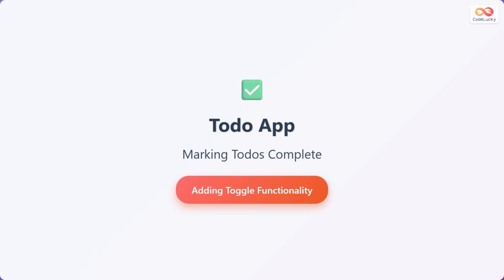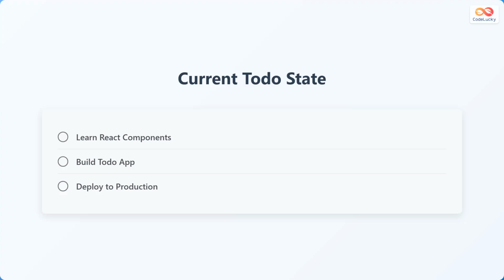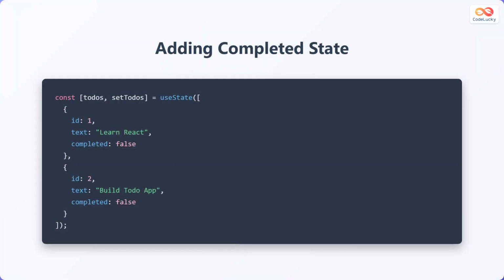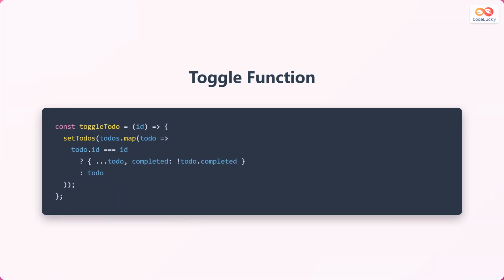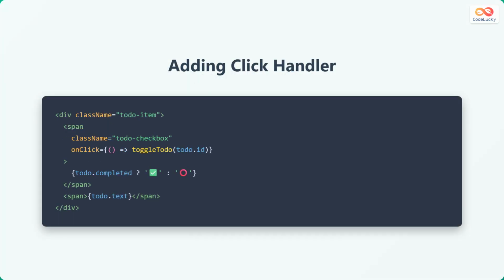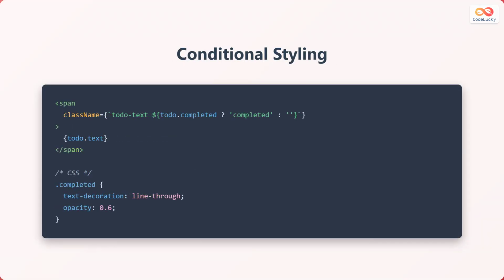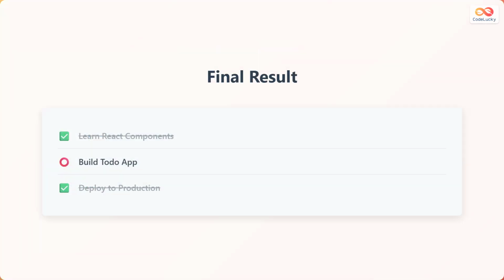React Todo App: Adding Toggle Functionality for Beginners ✅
Learn how to add toggle functionality to your React Todo app! This tutorial is perfect for beginners who want to understand state management, event handling, and conditional styling in React.

In this video, we'll walk you through the process step-by-step:

✅ Initialize your todo items with a 'completed' state.

🔄 Create a 'toggleTodo' function to update the state when a todo is clicked.

🎯 Implement an 'onClick' event handler to trigger the 'toggleTodo' function.

🎨 Use conditional styling to visually represent completed todos with a line-through effect.

By the end of this tutorial, you'll have a fully functional Todo app with the ability to mark tasks as complete! 🎉

Chapters:
00:00 - Todo App - Toggle Functionality
00:13 - Current Todo State
00:32 - Adding Completed State
00:55 - Toggle Function
01:31 - Adding Click Handler
02:01 - Conditional Styling
02:30 - Final Result
02:50 - Key Concepts
03:10 - Outro